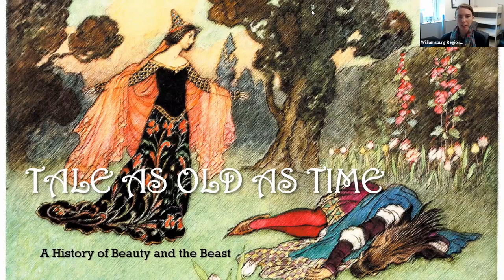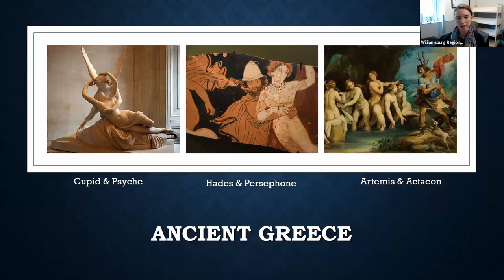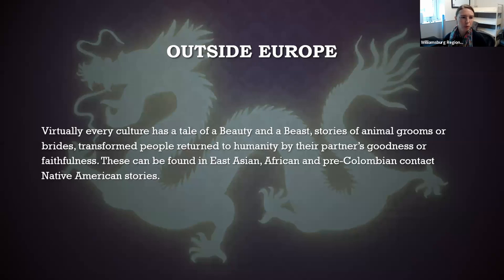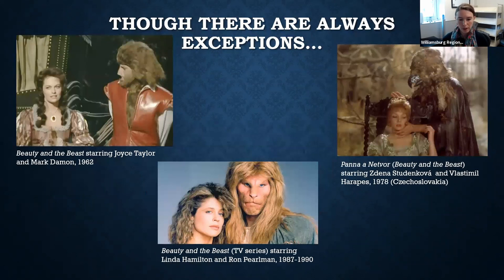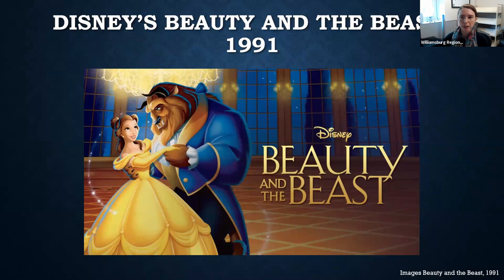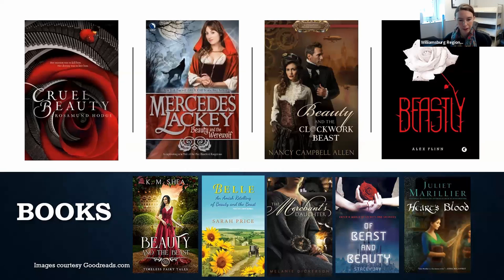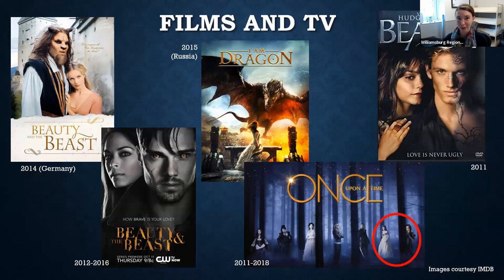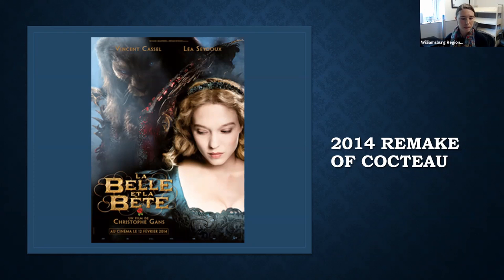Tale as Old as Time: A History of Beauty and the Beast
Adult Services librarian Allison traces the evolution of this popular fairy tale. Is it really a “tale as old as time?” Find out!